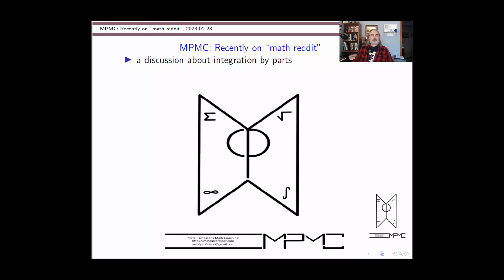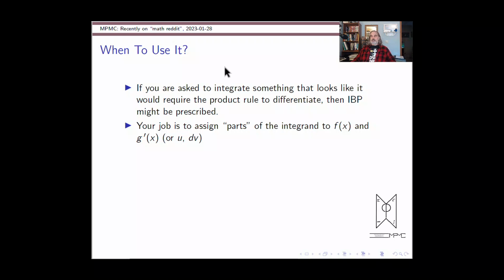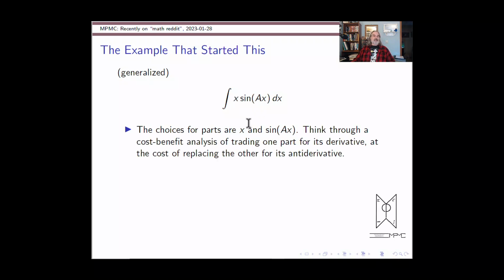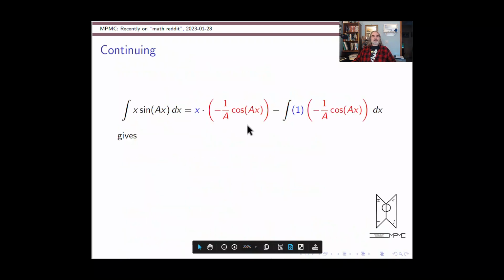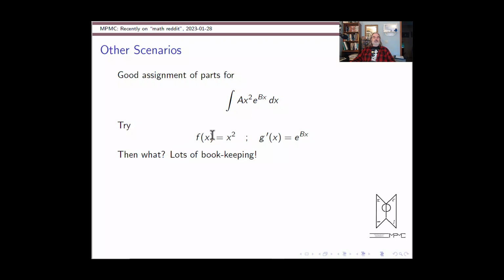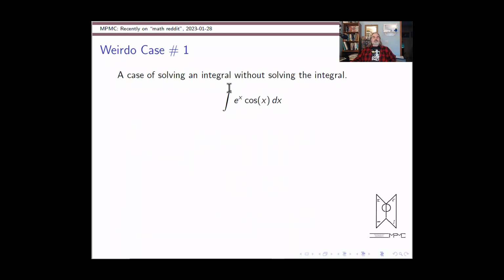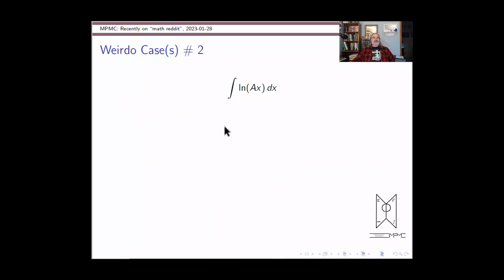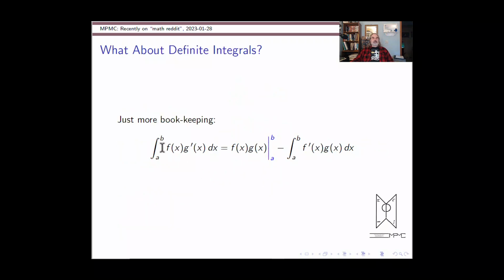MPMC - Recently on "math reddit" 17 - visiting integration by parts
A brief overview of integration by parts, since it seems to be that time of the semester!